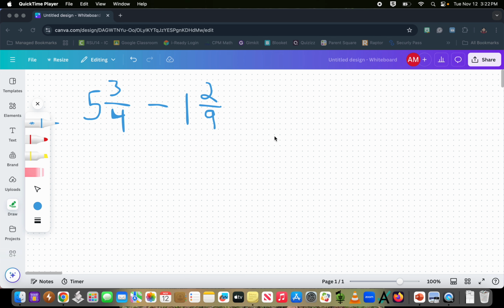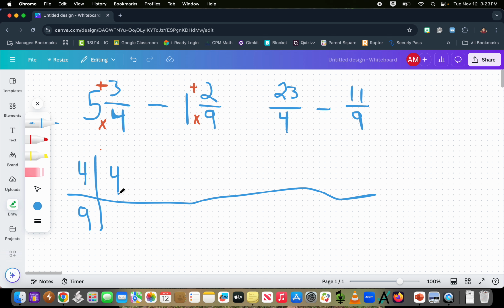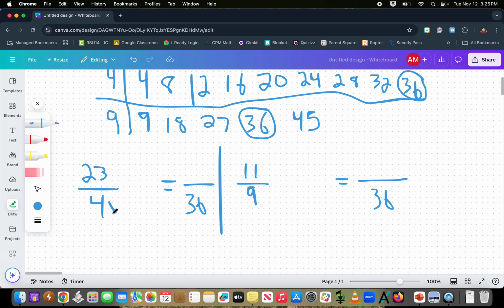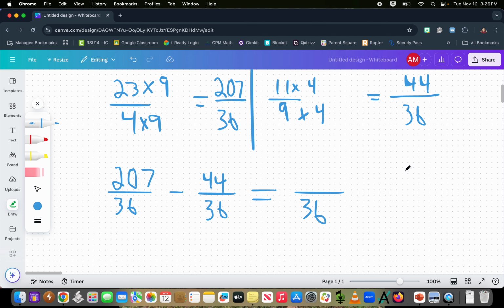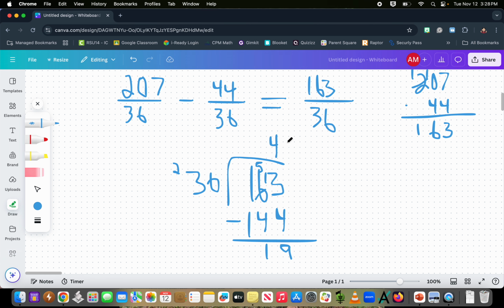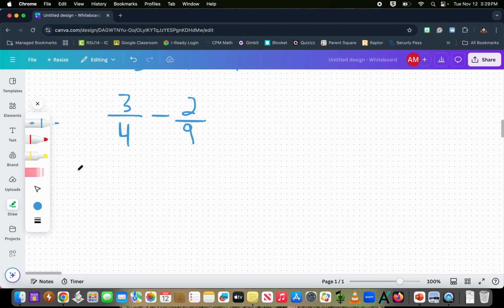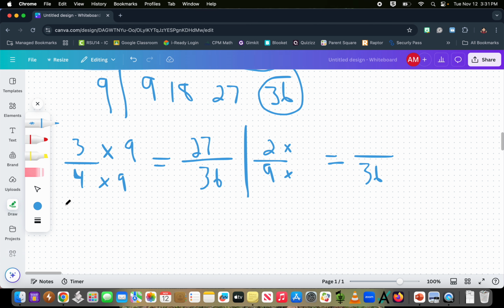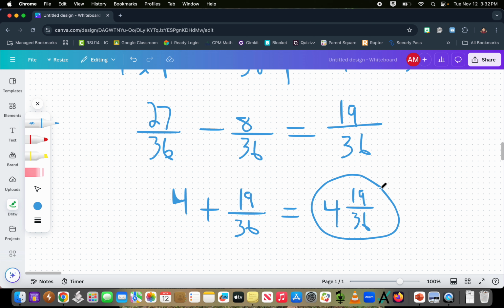Math w/Manzo: Subtracting Fractions with Mixed Numbers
In this video, we learn how to subtract mixed numbers with different denominators. This video will guide you through the steps of finding common denominators and simplifying your answer.